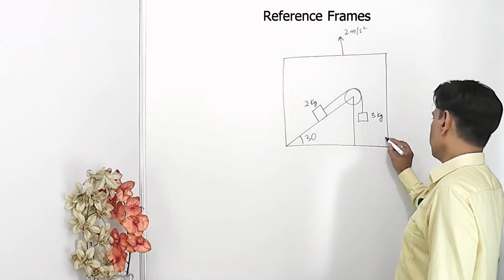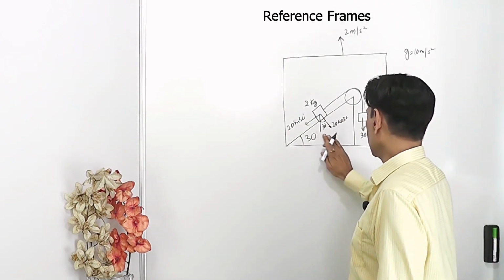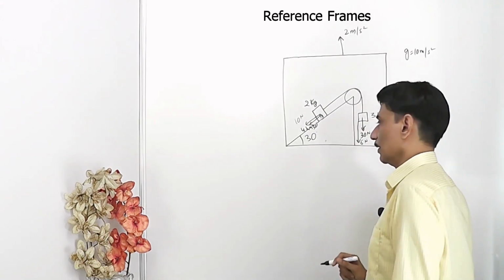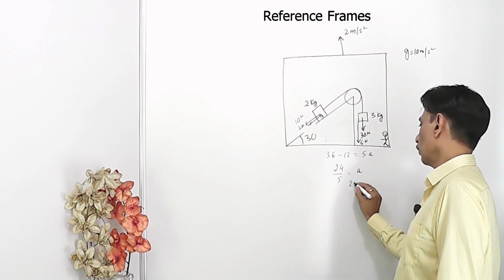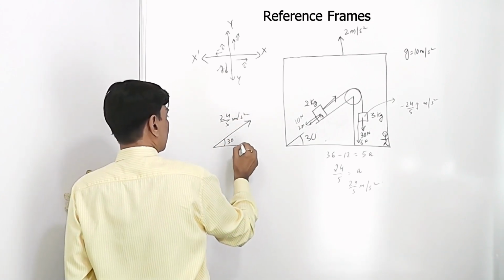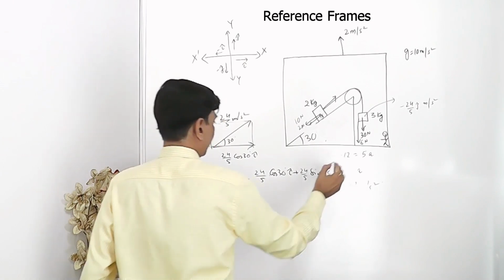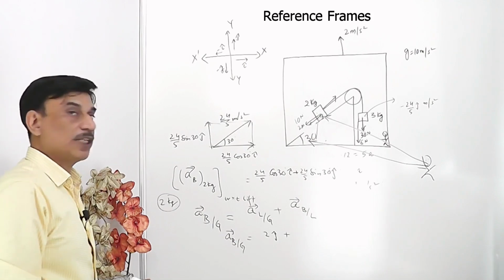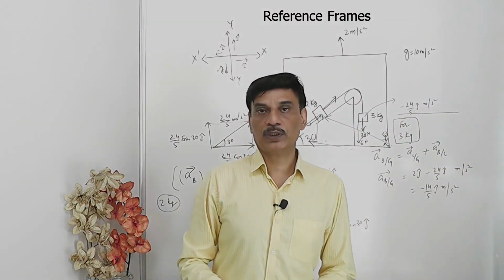33. Blocks , pulley and inclined plane in an non inertial reference frame